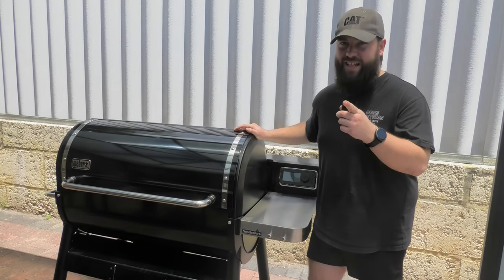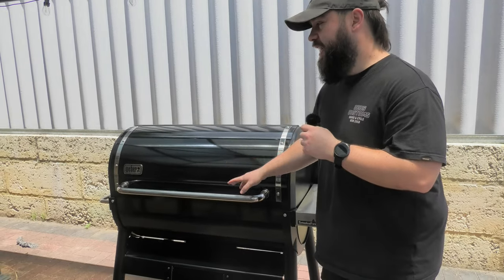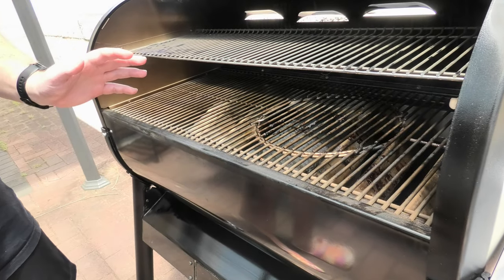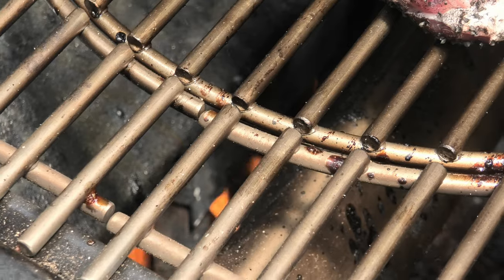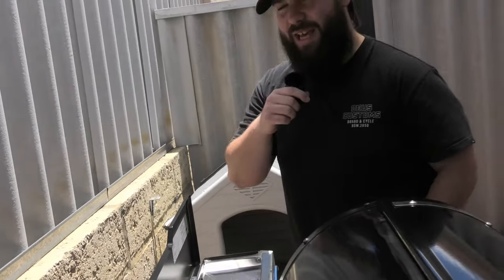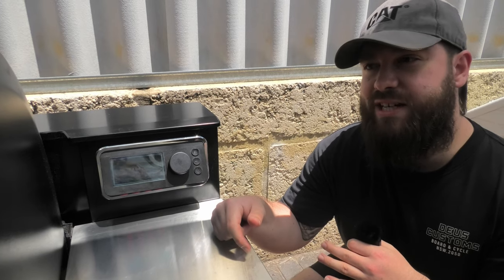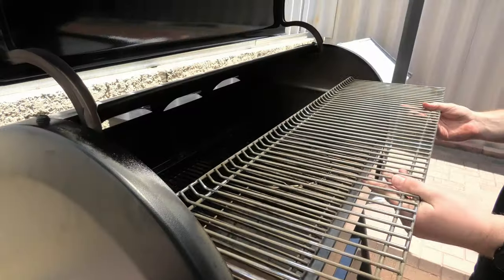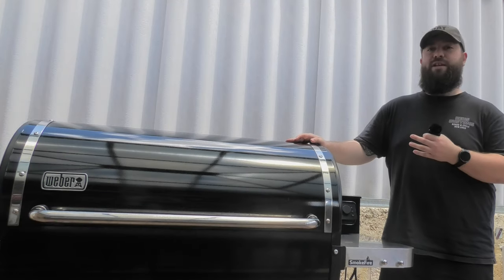WEBER SMOKEFIRE EX6 (GEN 2) PELLET SMOKER WALKTHROUGH / REVIEW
Join the lads at Smoke and Dagger as Tom walks you through the second generation Weber Smokefire EX6.